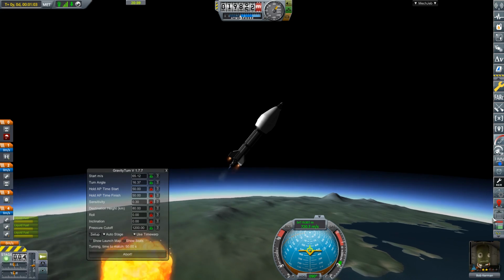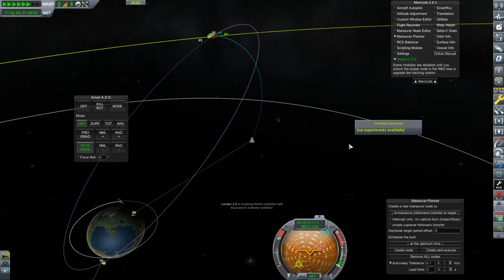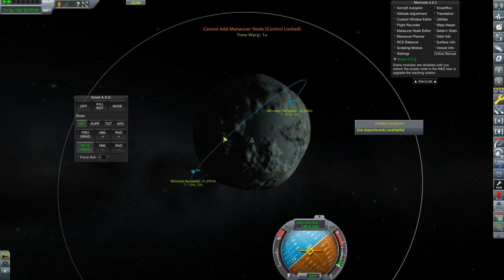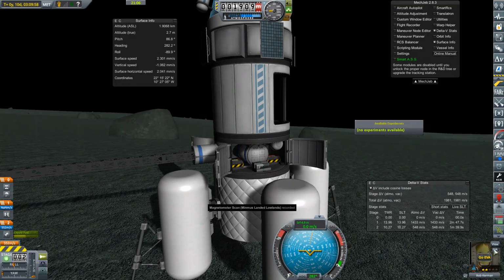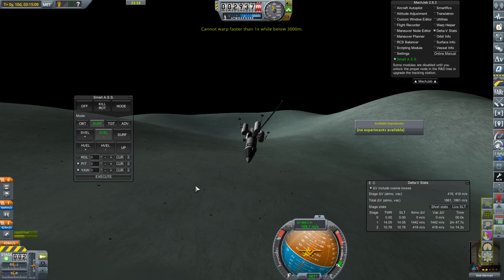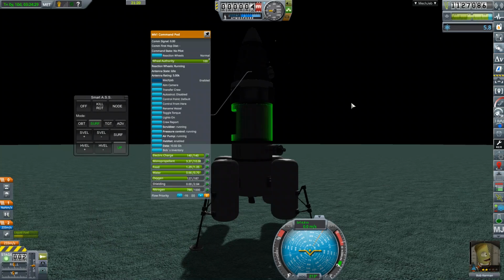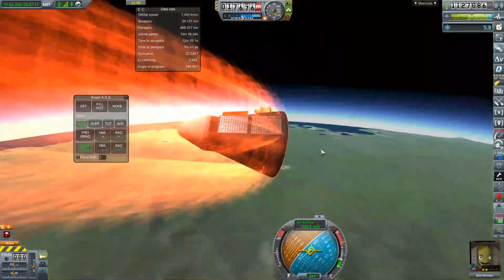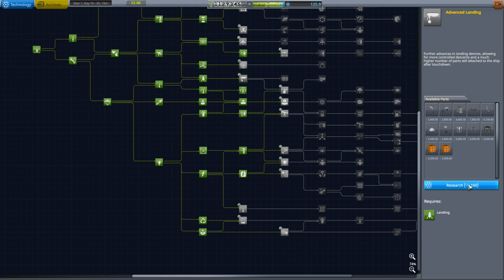KSP 161 Probes Before Crew Episode 9